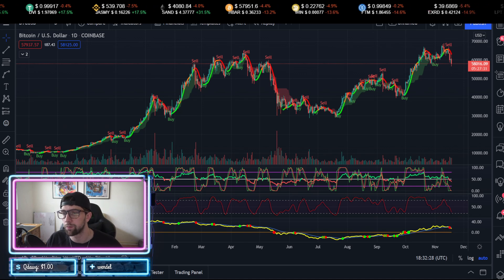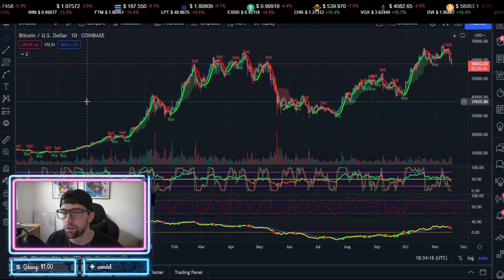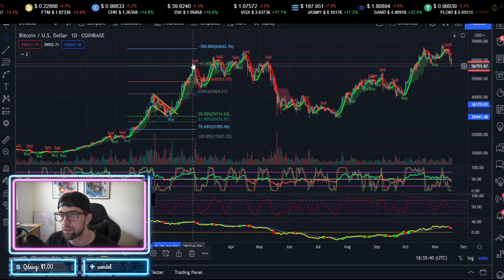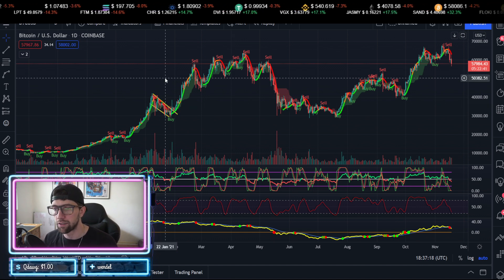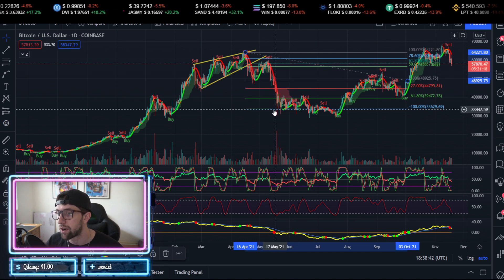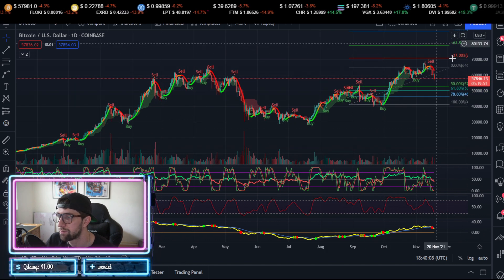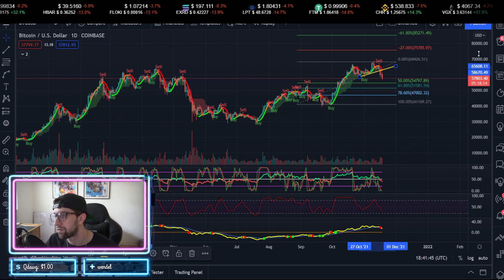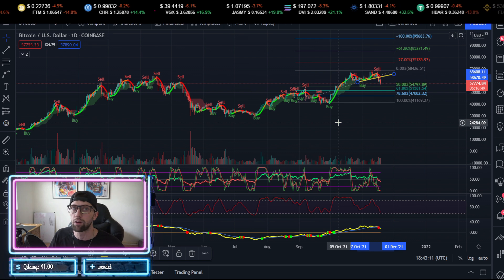Fibonacci Retracement Strategy Explained | How to Use for Beginners | Top Trading Tools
Fibonacci retracement is a method of technical analysis for determining support and resistance levels. It is named after the Fibonacci sequence of numbers, whose ratios provide price levels to which markets tend to retrace a portion of a move, before a trend continues in the original direction. A Fibonacci retracement forecast is created by taking two extreme points on a chart and dividing the vertical distance by important Fibonacci ratios.